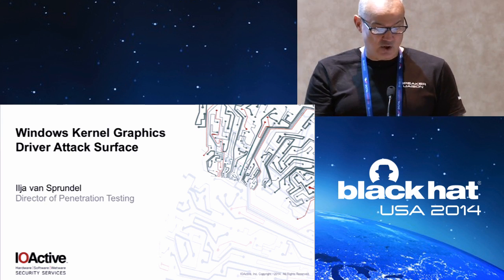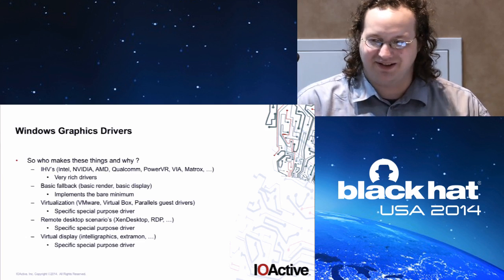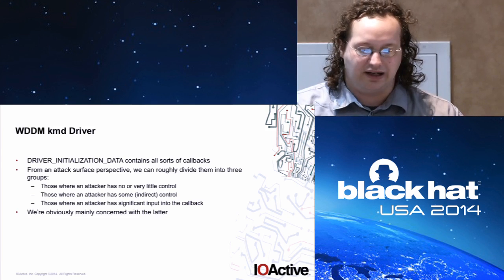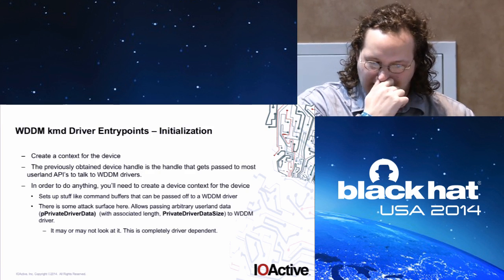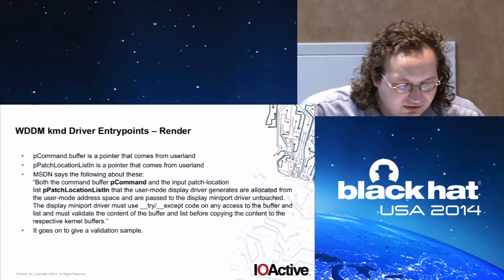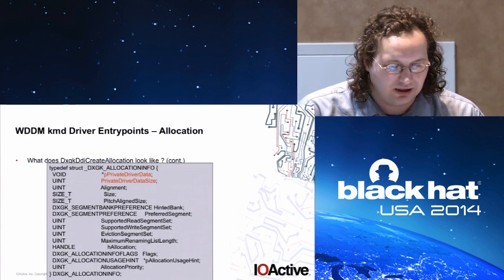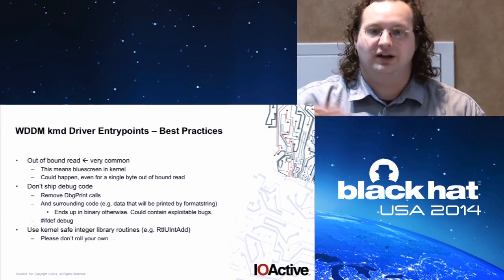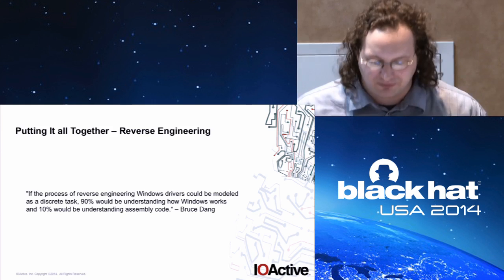Windows Kernel Graphics Driver Attack Surface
By Ilja van Sprundel

"Ever wondered about the attack surface of graphics drivers on Windows? Are they similar to other drivers? Do they expose ioctl's? In this talk, all those questions will be answered and more. Whether you're a security researcher, a developer looking for some security guidance when writing these drivers, or just generally curious about driver internals, there's something here for all.

The research done focuses both on c/c++ code when available, as well as reverse engineering of these drivers."